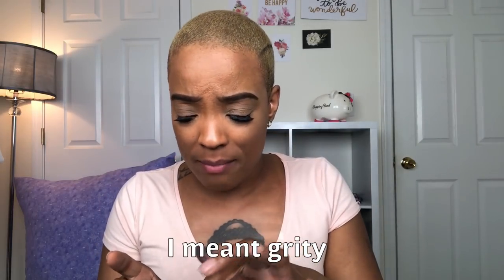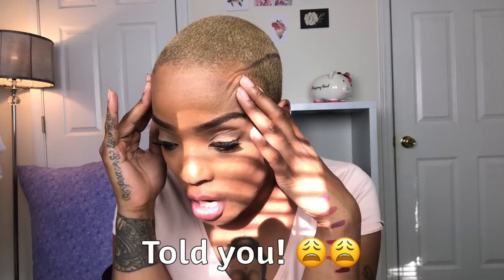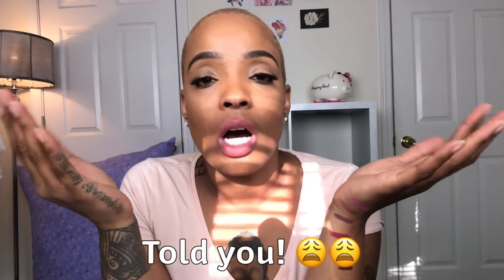MY FIRST JOOM HAUL | MY WORST VIDEO EVER!!😩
THIS IS MY WORST VIDEO EVER!!

Hey boo thangs!

So since my Wish Haul video went viral and got so much love, I decided to see what the fuss was about on Joom!  So I purchased some items and decided to do a haul for you guys…. Or so I thought!! It is TERRIBLE!!! LOL!! NO THIS IS NOT CLICK BAIT EITHER!!

I love you all so much and am grateful for your love and support!!